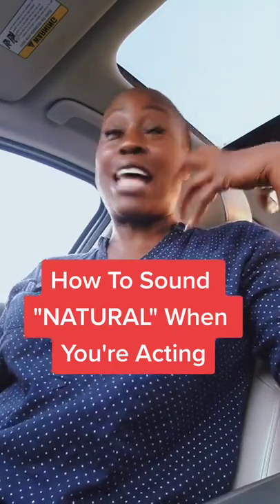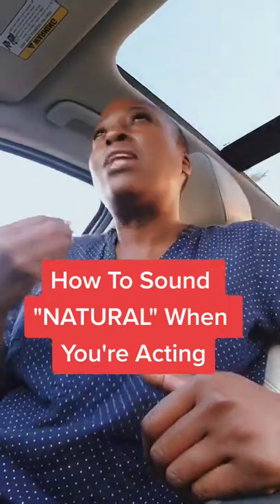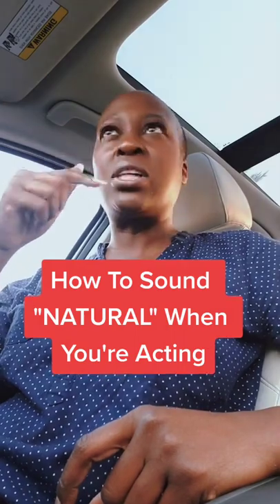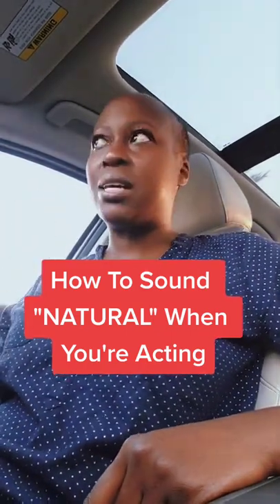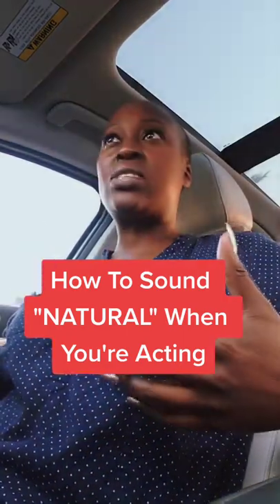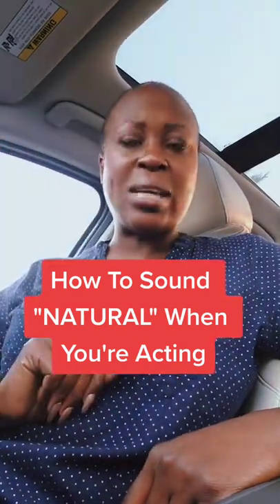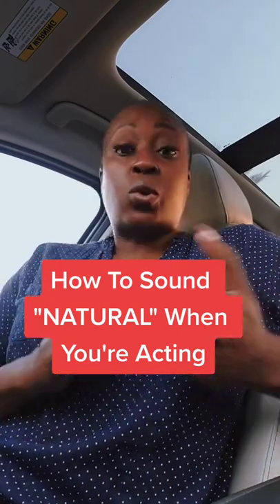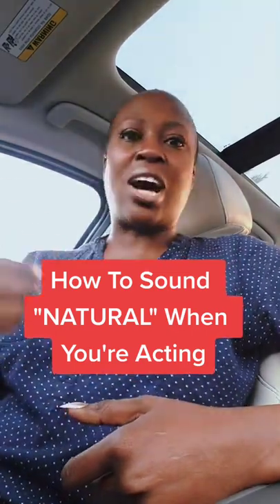ACTING TIPS: HOW TO SOUND NATURAL WHEN ACTING